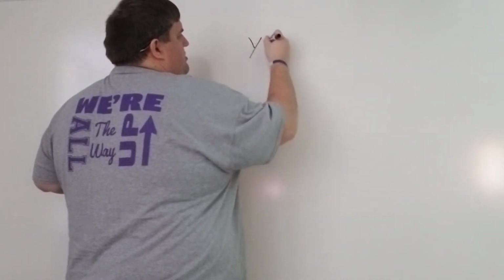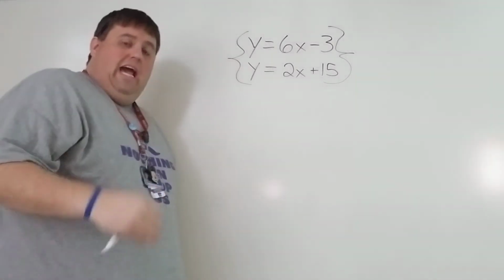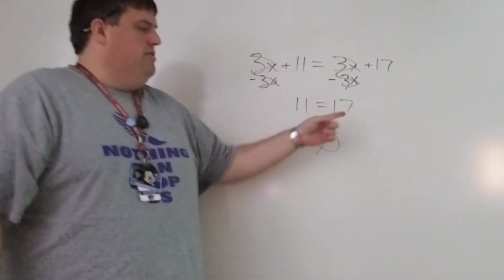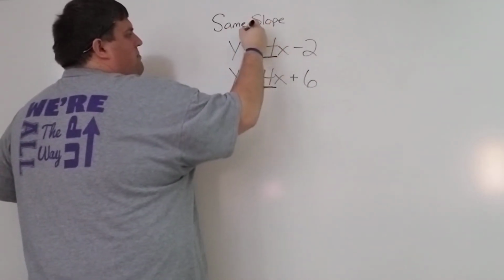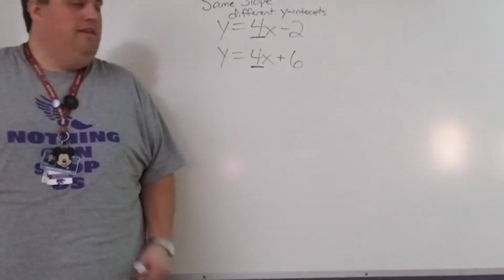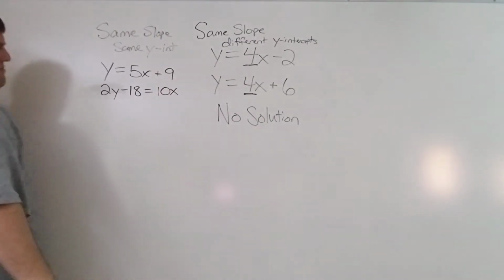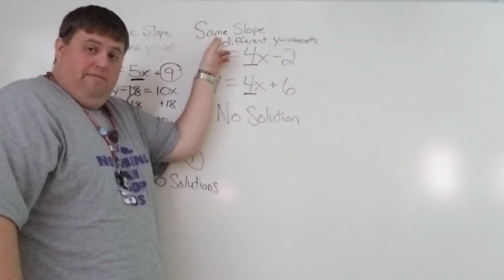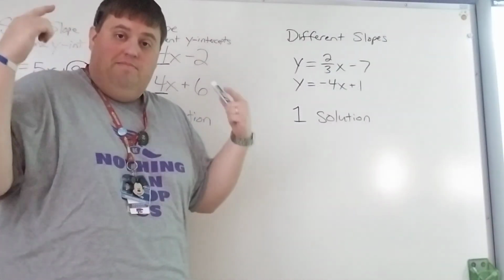Math 8 systems into/inspection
1/27 we look at systems of equations and discuss what we are looking for and how many solutions they will have.